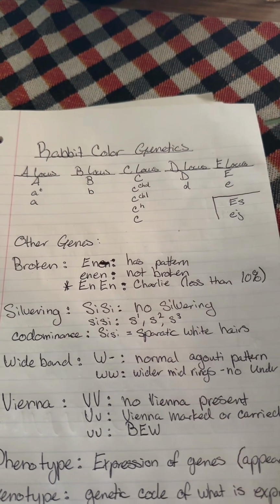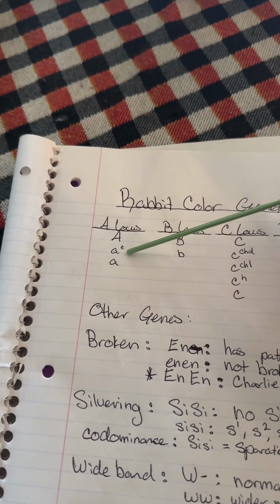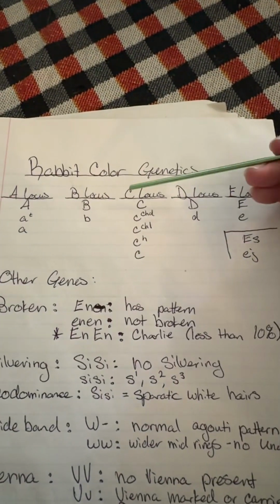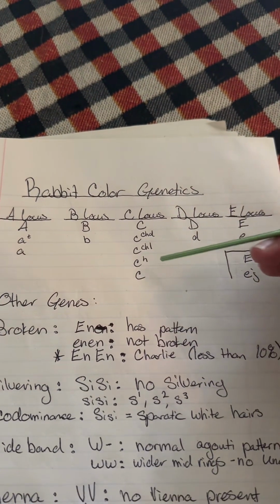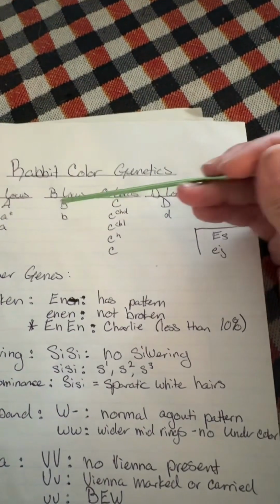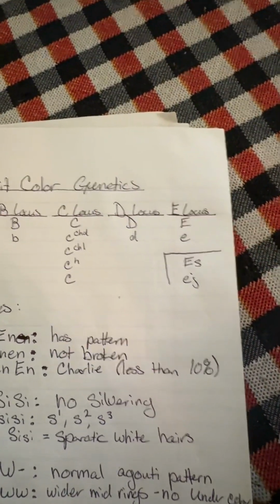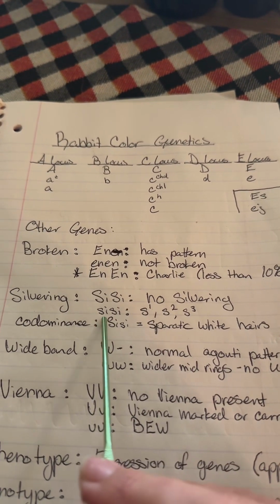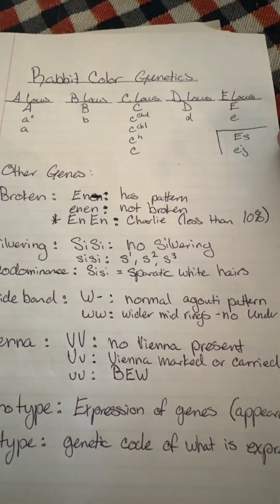Rabbit Color Genetics Pt 1